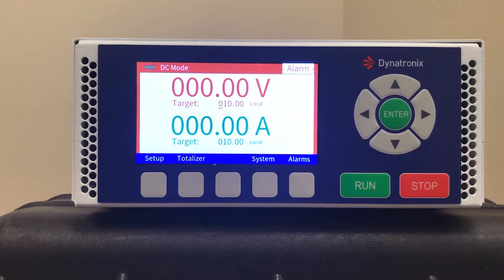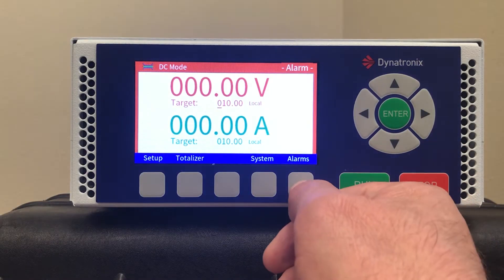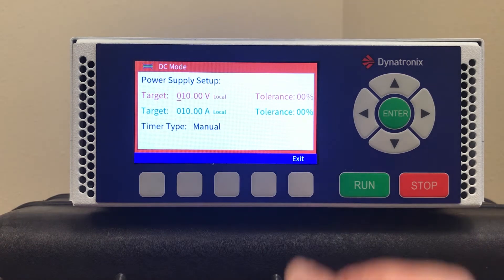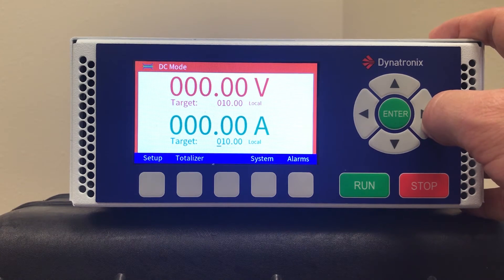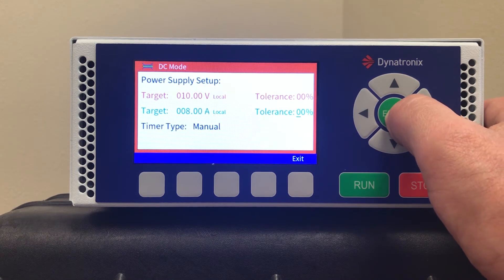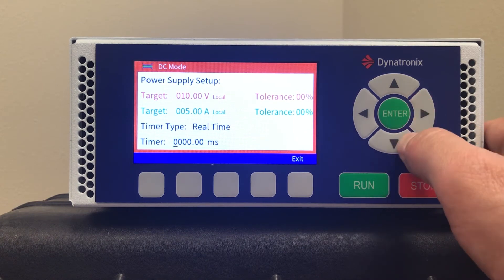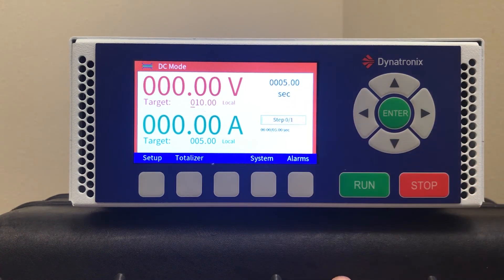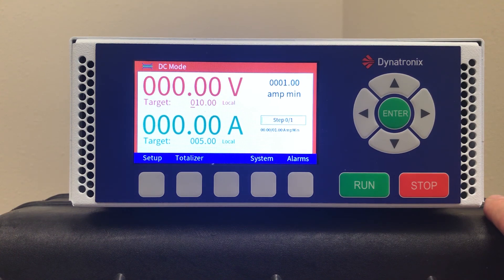DTX Quickstart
Hello, in this video I will go over the basic set up of the DTX Power Supply. When the unit is first powered up you may notice an alarm in the upper right corner that will not clear. Try to go to operate the alarm clear, this is because the 25-pin connector that was just supplied with the unit is not installed. After you get that connector installed, you should be able to clear the alarm, also the archived alarms. “FGPA” interlock fault indicates the 25-pin connector has not been installed. The 25-pin connector comes with the external interlock pins prewired. Once you have this connector installed, you will be able to make settings. You can make settings on the main screen or the set-up screen. The main screen allows for simple voltage and current settings. While the set-up screen allows for tolerance and cycle settings. You will use the arrow keys and the enter keys on the right to make settings and move the cursor to the active fields. So, you need to pay attention to where the cursor is. I can move the cursor to the active field with the right and left arrow key. I can move it to the next field with the enter key. Then as I move my cursor, the field will become active. Here I have set the power supply for 10 volts and 8 amps. Push the run button, stop button. Now, if I go to the setup screen - same procedure- use the enter key to move the cursor through the active fields, and then the right left arrow keys as well as the up and down arrow keys. Now, you will notice here at timer type, I can have manual mode which means power supply will run when the run button is pushed and stopped when the stop button is pushed. I can select amp time cycle or real time cycle. Here I will select real time. Now, I will set up a five second cycle. Here is where it gets tricky: you need to pay attention to the cursor here, right now its defaulted to milliseconds. I can set it for days, hours, minutes, seconds, milliseconds. Here I have a 5 second cycle. Here I will set up amp time cycle. There is a 1-amp minute cycle. Notice the bar counts down.